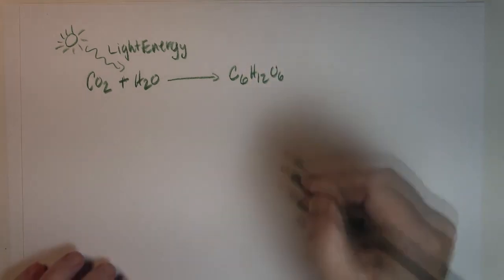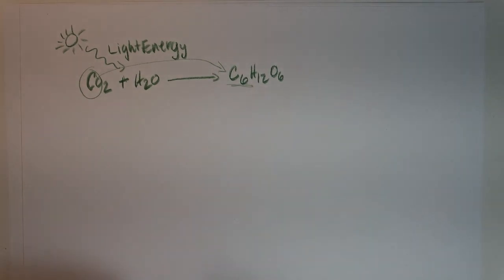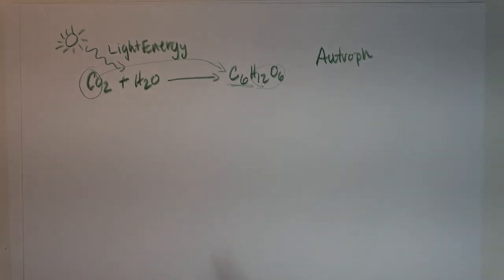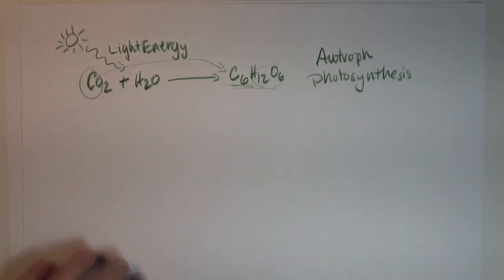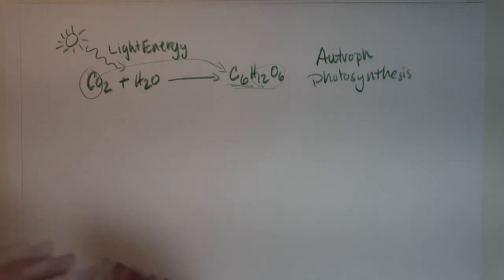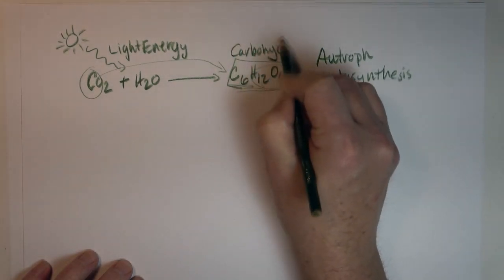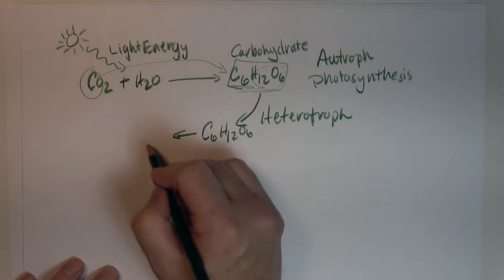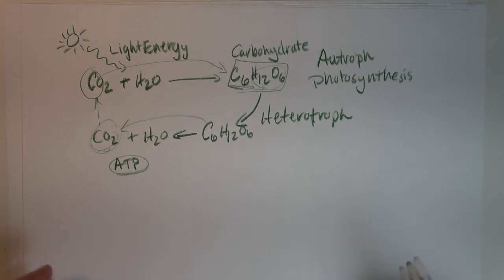Cellular Respiration and Photosynthesis Lecture from 2018